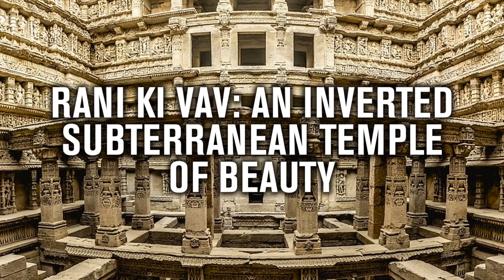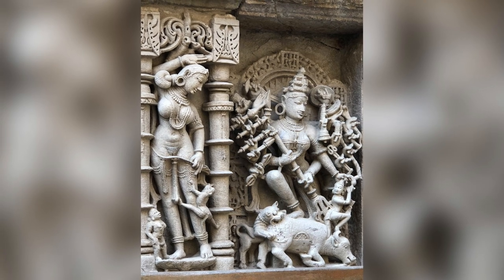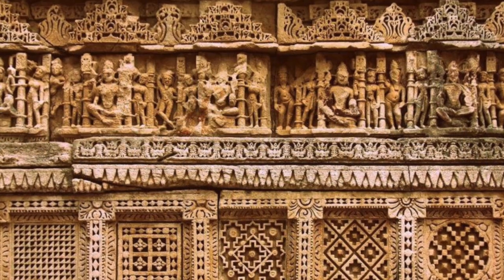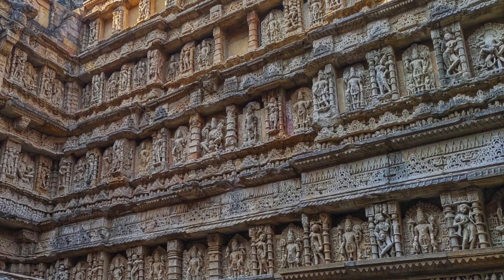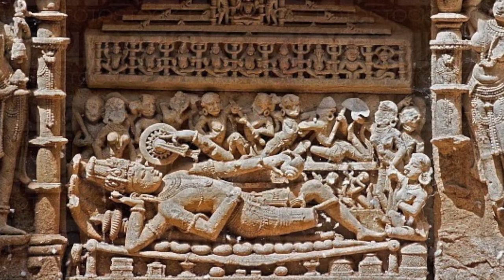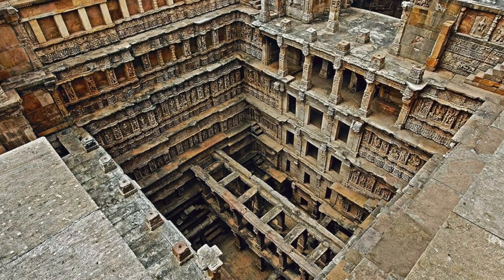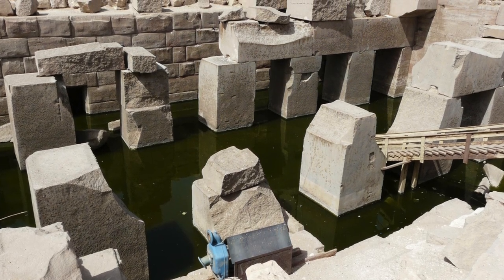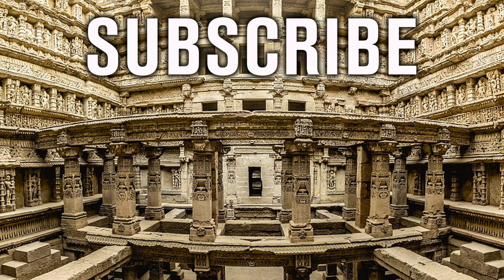The Incredible Subterranean Temple of Rani Ki Vav, India: The Queen's Stepwell | Ancient Architects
A structure this beautiful would presumably be a temple dedicated to an all-powerful god of the ancient world, or a palace for an ancient king and queen. It’s around 1,000 years old, was commissioned in 1063 AD, taking 20 years to complete, so you can imagine my surprise when I learned that the incredible temple of Rani Ki Vav in India, is actually a stepwell, known as the Queen's Stepwell.

It is situated on the banks of the Saraswati river, in the town of Paran in the Gutarat state of India, and is attributed to Udayamati, the daughter of Khengara of Saurashtra, queen of the 11th-century Chaulukya dynasty and spouse of Bhima I.

Before it’s discovery it had completely silted over, buried from hundreds of years of river deposits, and was only rediscovered in the 1940s. In 2014 it was listed as one of UNESCO’s World Heritage Sites and, I can see why.

Watch this video to find out more about this incredible ancient structure, ornately carved out of the bedrock by a queen in memory of a king, to honour the sanctity of water for many years to come.